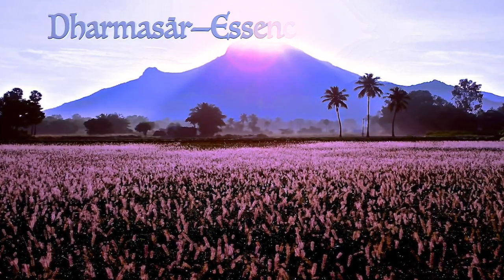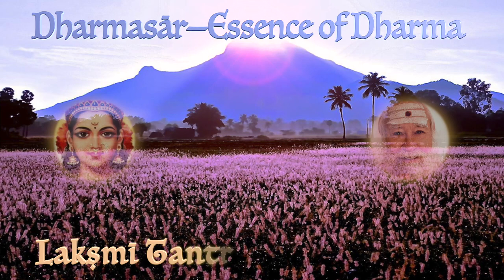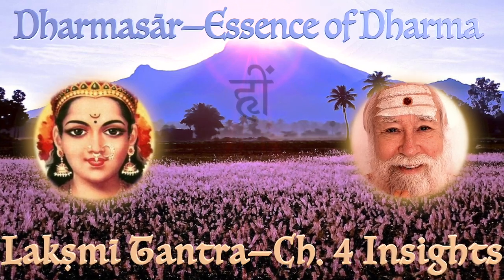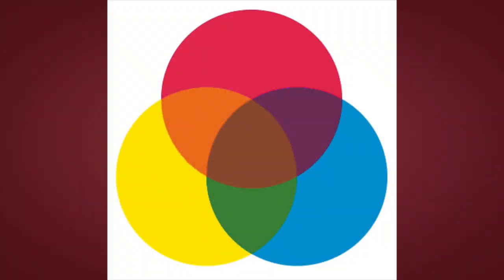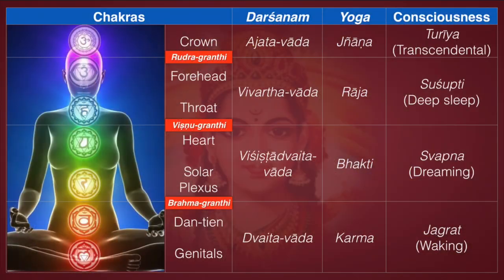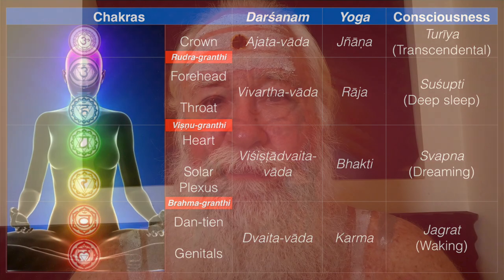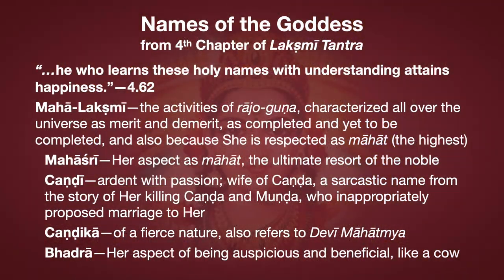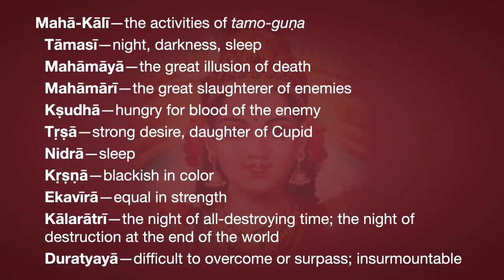Lakṣmī Tantra—Chapter 4 Insights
This series is classified Vivartha-vāda | Rāja-yoga | Suśupti | Viśuddhi-cakra
Holy Names of the Goddess from 4th Chapter of Lakṣmī Tantra:
“…he who learns these holy names with understanding attains happiness.”—4.62
Mahā-Lakṣmī—the activities of rājo-guṇa, characterized all over the universe as merit and demerit, as completed and yet to be completed, and also because She is respected as māhāt (the highest)
Mahāśrī—Her aspect as māhāt, the ultimate resort of the noble
Caṇḍī—ardent with passion; wife of Caṇḍa, a sarcastic name from the story of Her killing Caṇḍa and Muṇḍa, who inappropriately proposed marriage to Her
Caṇḍikā—of a fierce nature, also refers to Devī Māhātmya
Bhadrā—Her aspect of being auspicious and beneficial, like a cow
Kālī—black in color, when She encourages goodness; also Her name when She destroys the hostile
Bhadrakālī—simultaneously regulate the conduct of both friends and enemies by good or bad means respectively
Māyā—of inscrutable qualities; source of illusion, unreality, deception, fraud, trick, sorcery, witchcraft, magic; compassion
Mahāmāyā—great and all-pervading
Mohinī—fascinating and bewitching all; sweet like jasmine
Durgā—difficult to reach, and also saves Her devotees
Maheśvarī—consort of Maheśvara, Śiva
Triguṇā—tutelary Deity of the complex of the three phenomenal guṇas
Bhagavatī—existence in the form of all six divine attributes; wife of Bhagavān (God), who participates with Him in performing the sacrifice called bhagavat, God’s protection of those who have taken refuge in Him
Yogā, Yogamāyā—connects or links Her devotees with God
Māyāyogā—confers knowledge on men
Vyoman—spacious, vast, etheric
Purī—because of Her characteristic abundance
Śakti—She is the power to render all things possible
Parāvarā—She represents parāvara, the Absolute
Rājñī—because of Her invariable power to delight
Śantā—always in the condition of peacefulness
Prakṛti—the universe is produced from Her as a mode of Herself
Śaye—She abides in all beings
Rame—She takes delight in the virtuous
Mahā-Kālī—the activities of tamo-guṇa
Tāmasī—night, darkness, sleep
Mahāmāyā—the great illusion of death
Mahāmārī—the great slaughterer of enemies
Kṣudhā—hungry for blood of the enemy
Tṛṣā—strong desire, daughter of Cupid
Nidrā—sleep
Kṛṣṇā—blackish in color
Ekavīrā—equal in strength
Kālarātrī—the night of all-destroying time; the night of destruction at the end of the world
Duratyayā—difficult to overcome or surpass; insurmountable
Mahā-Sarasvatī—the miraculous activity generated by sattva-guṇa
Mahāvidyā—Goddess of knowledge, learning, scholarship, philosophy, logic, metaphysics, practical arts and crafts, knowledge of soul or spiritual truth
Mahāvāṇī—the seven svaras of the musical octave, the seven principal meters, eloquent speech or fine diction
Bhāratī—Goddess of speech, voice, word, eloquence, literary composition, dramatic art or recitation
Vāk—eloquent voice or speech personified
Sarasvatī—abounding in refreshing pools and lakes, recognizes wisdom, bestows vitality, renown and riches
Āryā—respectable, faithful, pure, of a good family
Brāhmī—Goddess of speech, śakti of Brahmā
Mahādhenu—great milk-giving cow
Vedagarbhā—the womb, seed or essence of the Vedas
Dhā—holding, maintaining. giving wisdom
Gīḥ—abiding in sacred speech and music